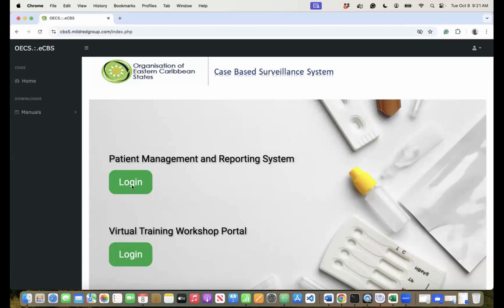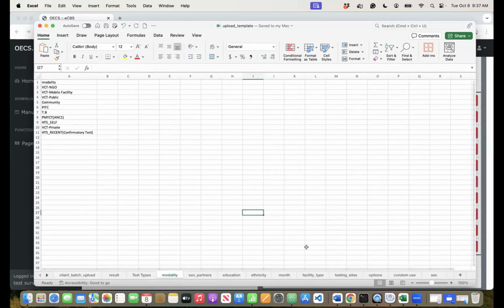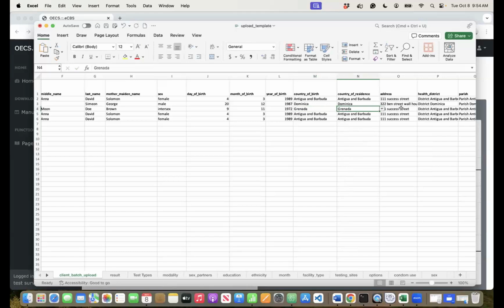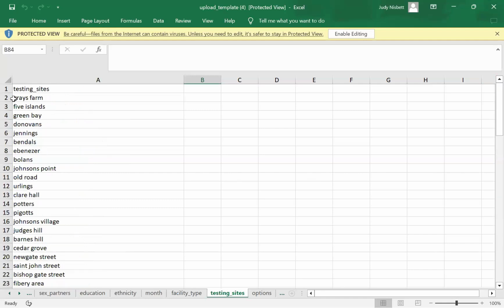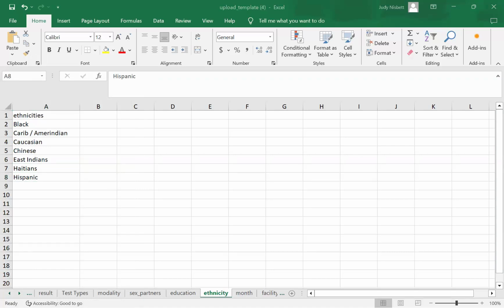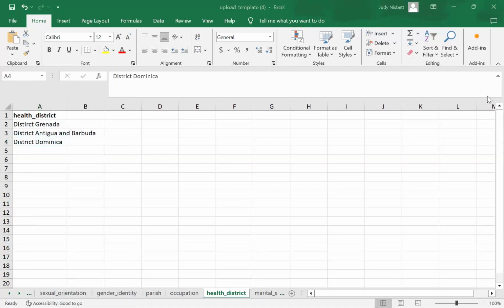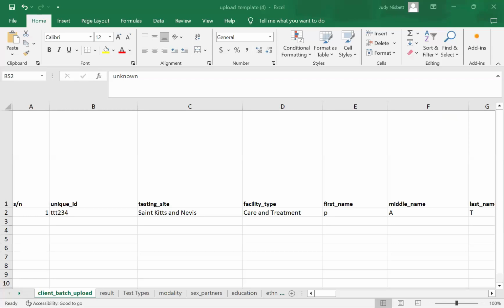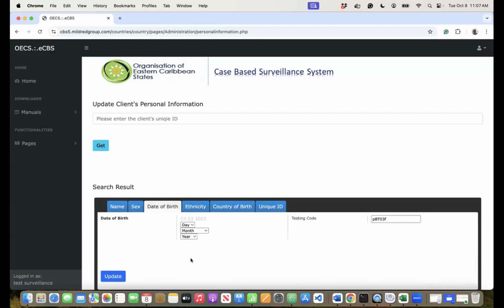Module 3 : Day 2 - Offline Template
Organisation of Eastern Caribbean States: HIV/TB Elimination Project - End User Training.
Module 3 - Day 2: The Administrator - Offline Template